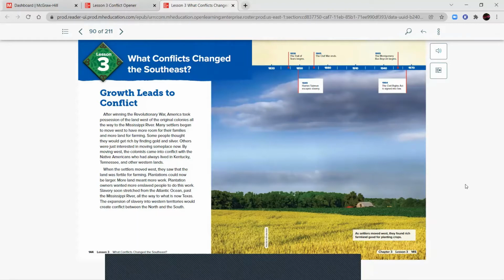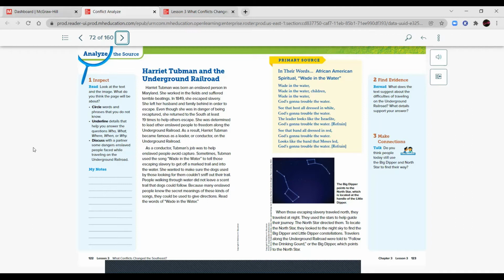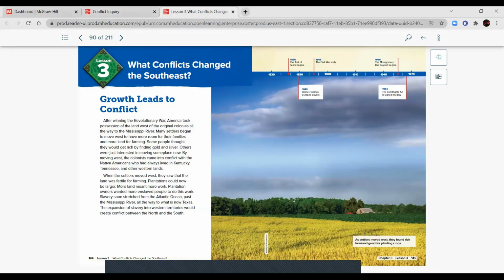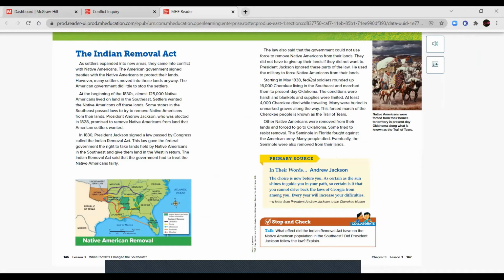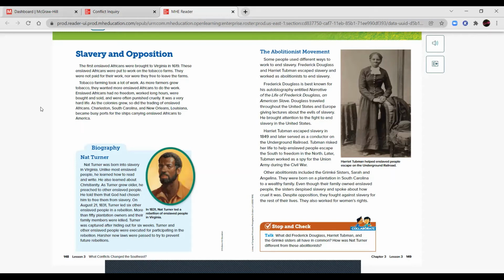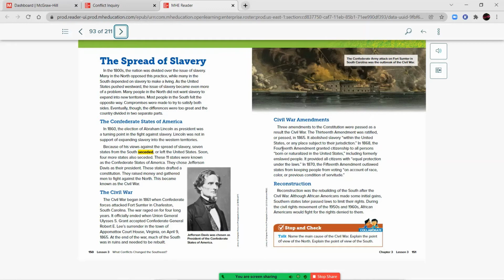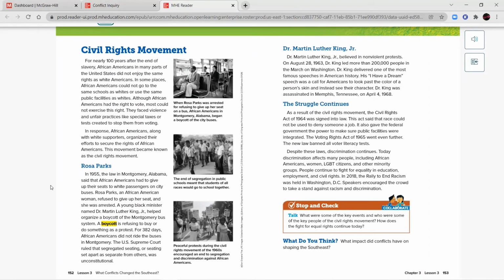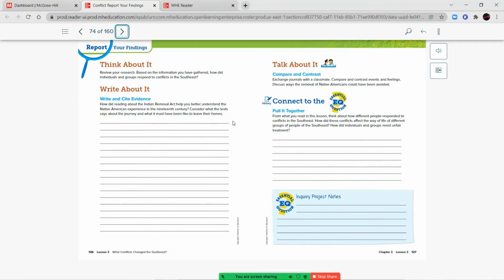4th SS 3.3: What Conflicts Changed the Southeast?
Chapter 3: The Southeast
Lesson 3.3: What Conflicts Changed the Southeast?